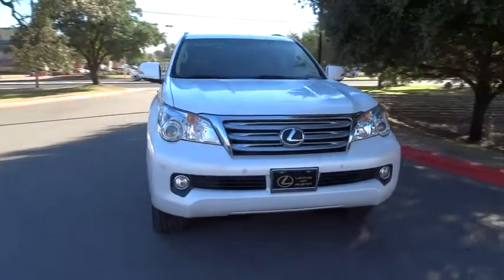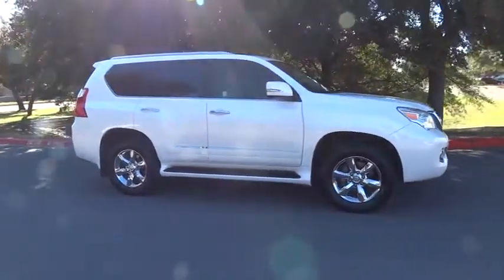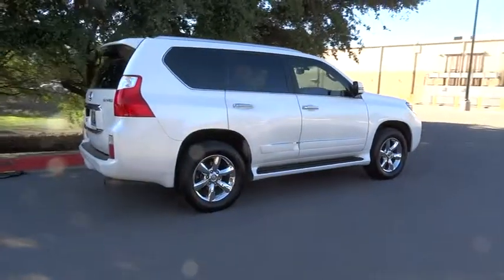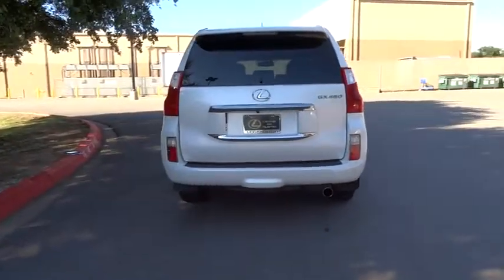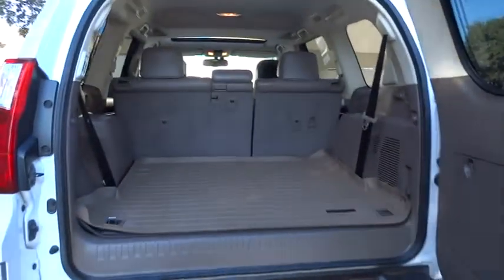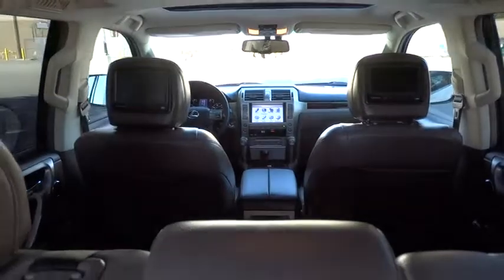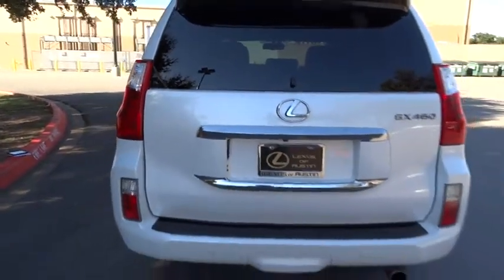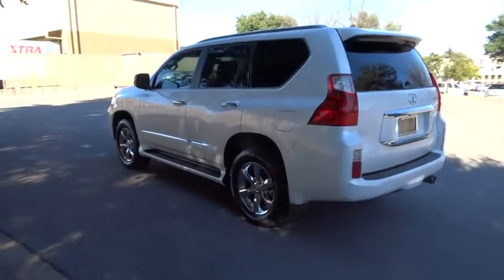2011 Lexus GX 460 Austin, Georgetown, Round Rock, San Marcos, Bastrop, TX RX1061A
2011 Lexus GX 460
Lexus of Austin: Servicing Austin, Georgetown, Round Rock, San Marcos, Bastrop, TX
2011 Lexus GX 460  - Stock#: RX1061A - VIN#: JTJJM7FX4B5034063